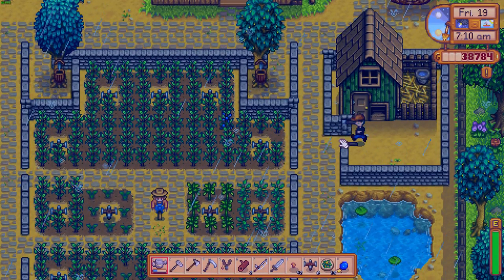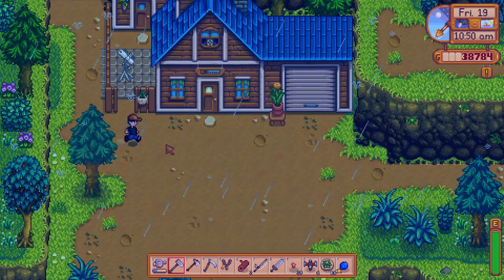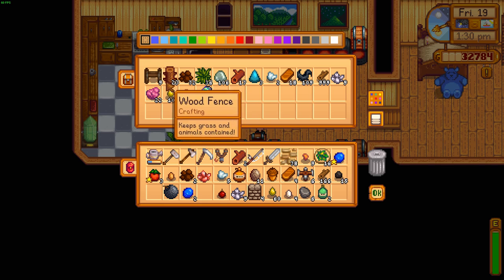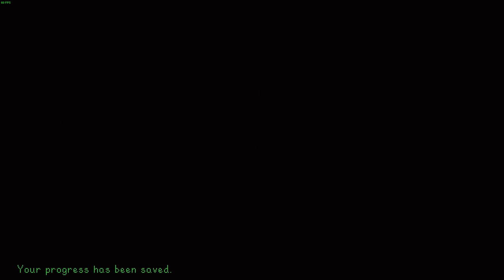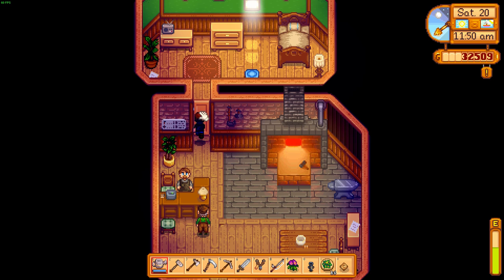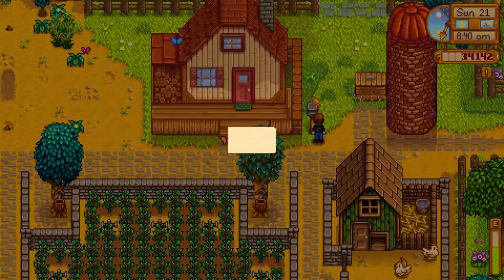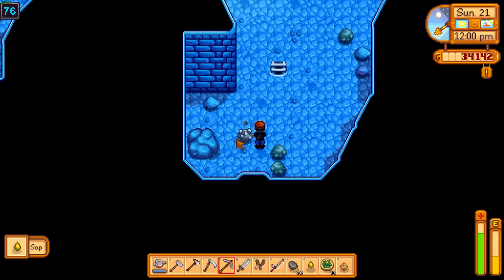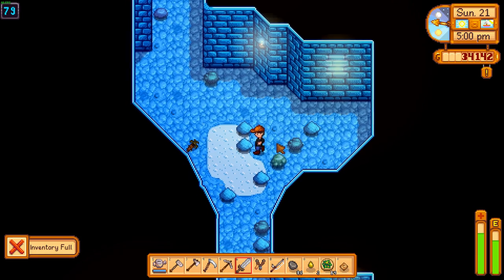Stardew valley episode 41 Robin building the barn